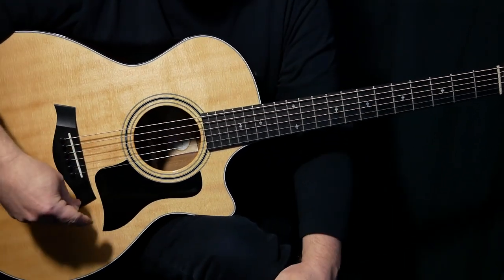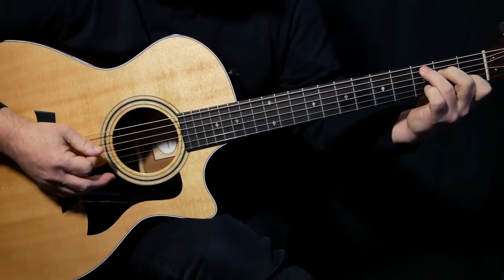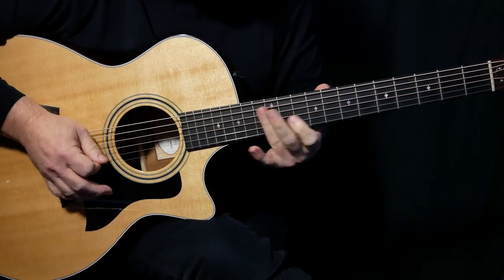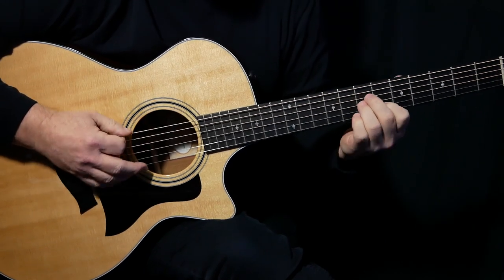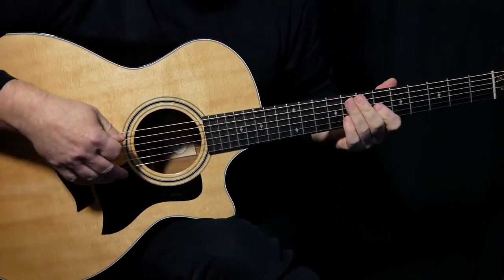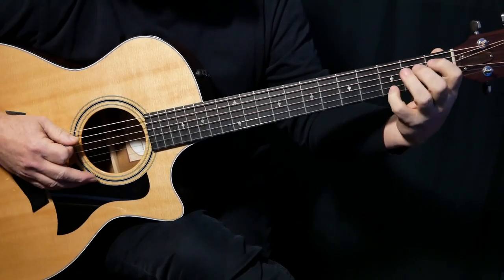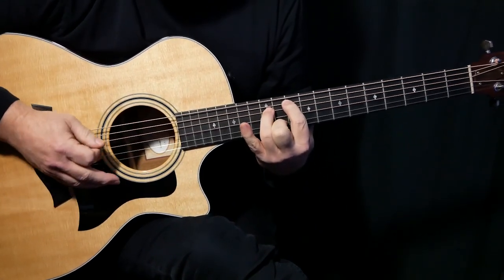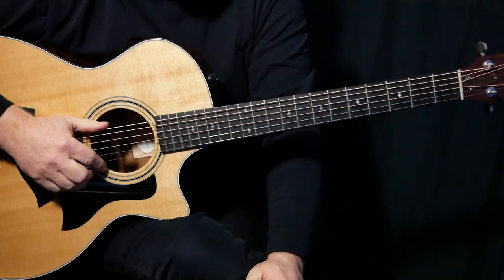how to play "C'est La Vie" on guitar by Emerson Lake & Palmer | acoustic guitar lesson tutorial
An acoustic guitar lesson on how to play "C'est La Vie” by Emerson, Lake and Palmer, written by Greg Lake, from their 1977 album "The Works - Volume 1."